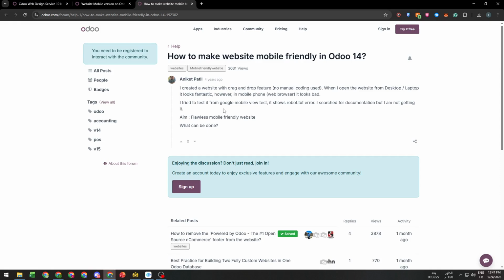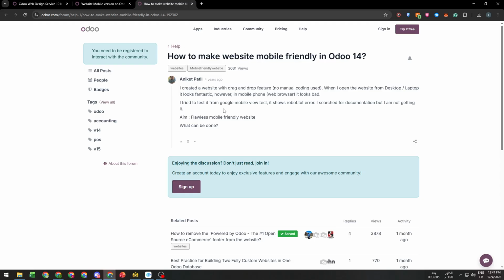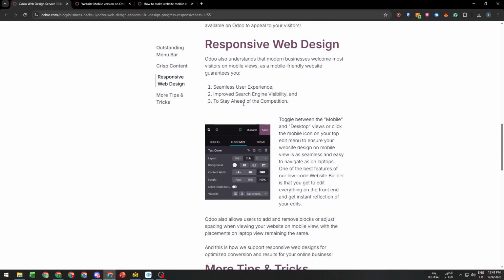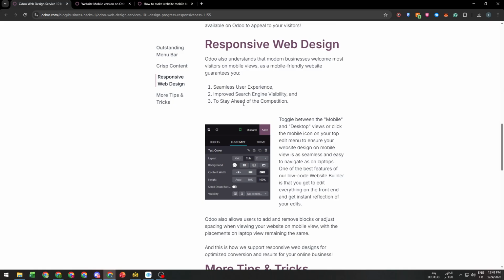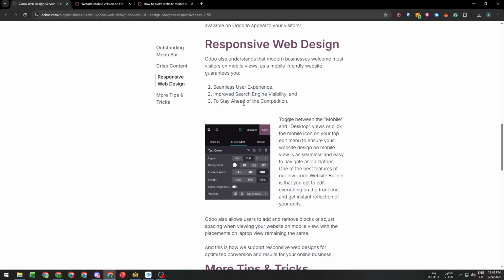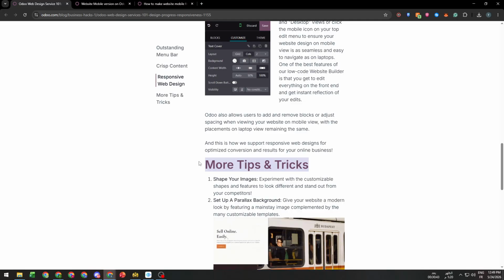How To Set Up A Mobile Friendly Storefront In Odoo! Tutorial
Today we talk about how to use odoo,odoo tutorial,Set Up A Mobile Friendly Storefront In Odoo